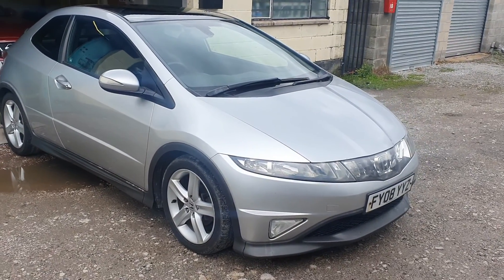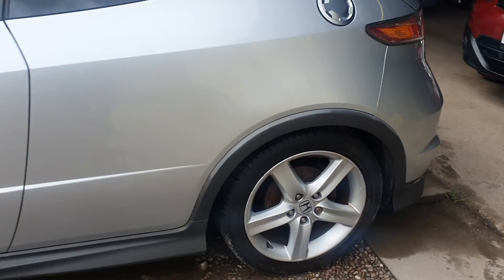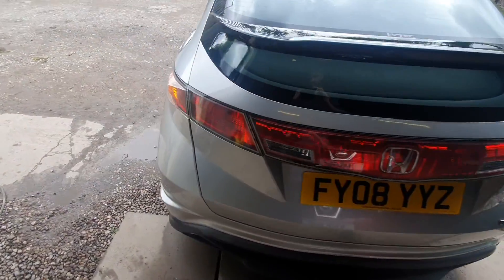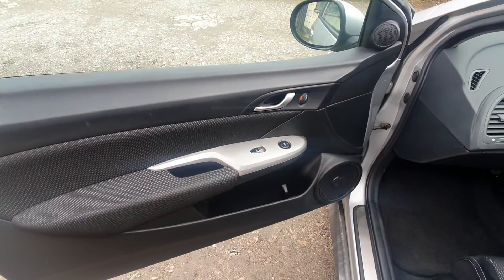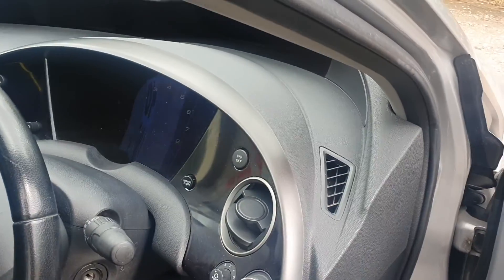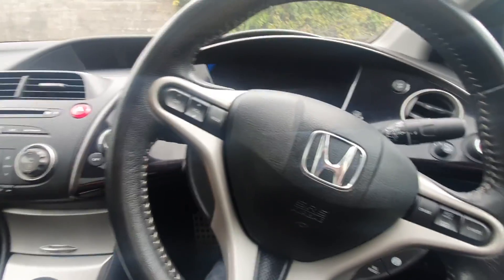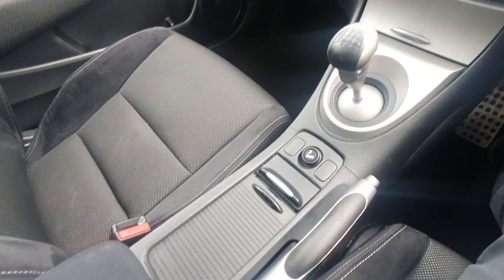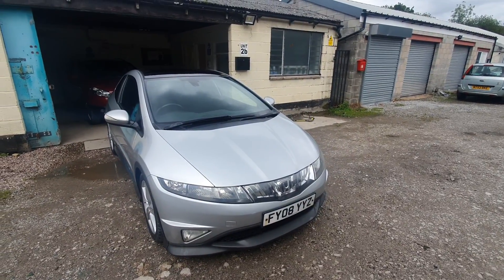Sales Review 116 - Honda Civic Type S GT